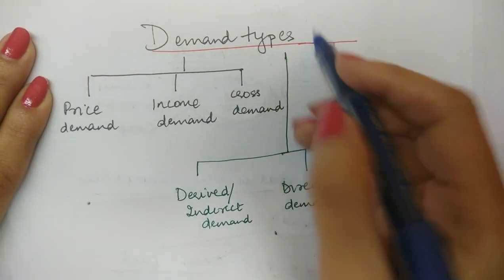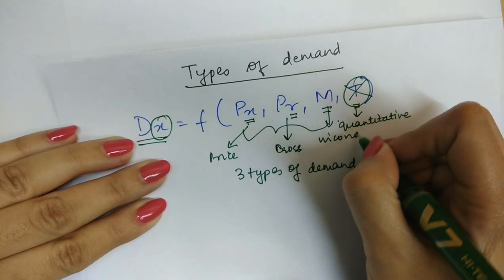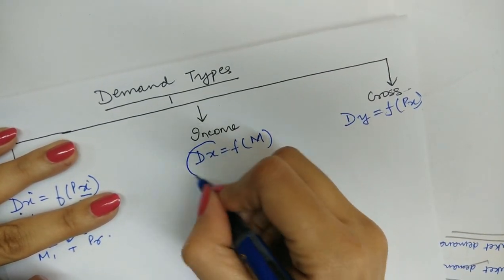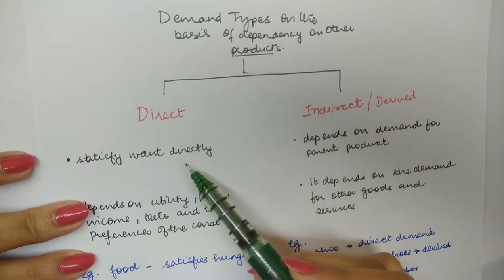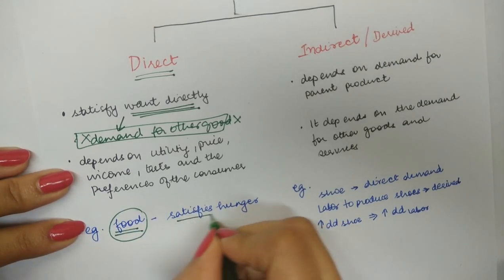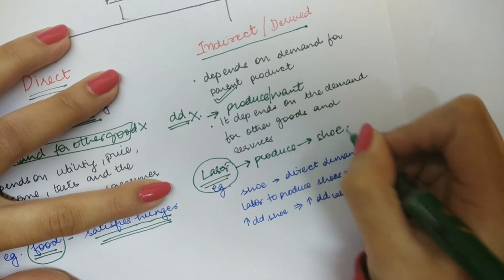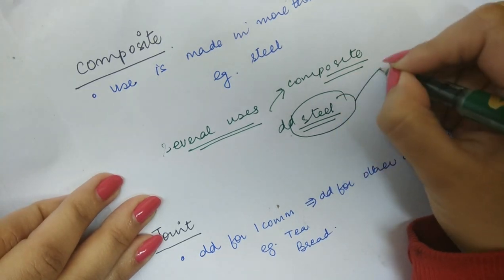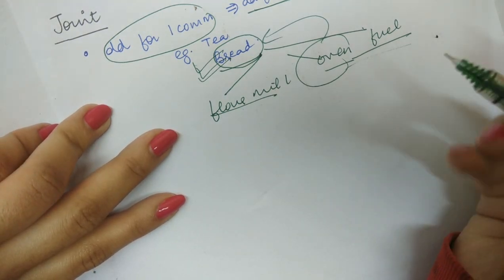Types of demand (Price,income,cross,direct,derived,composite,joint)|economics class 11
Master Economics
LEARNING ECONOMICS MADE EASY
THIRD LECTURE

This is the third lecture on the theory of demand. The lecture covers seven types of demand :
1:12 Price demand
1:43 Income demand
2:05 Cross demand
3:08 Direct demand  and Indirect /Derived demand
5:40 Composite demand
6:18 Joint demand